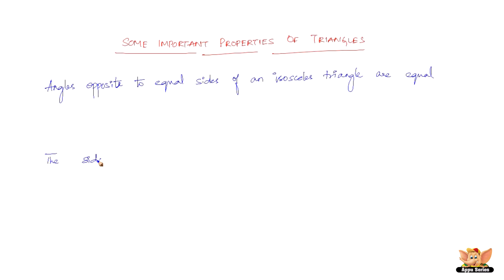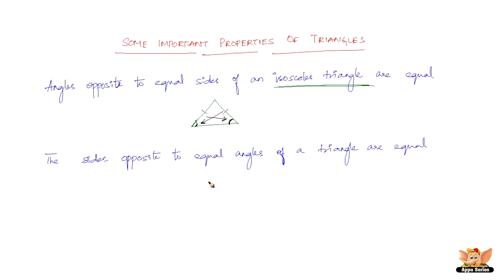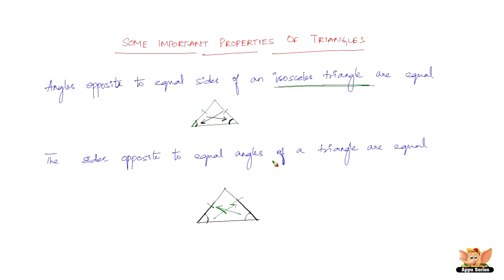What are the properties of triangles ?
Learn the important properties of triangles from this video such as 'angles opposite to equal sides of an isosceles triangle are equal' . These properties are very simple and most important in solving problems associated with triangles.